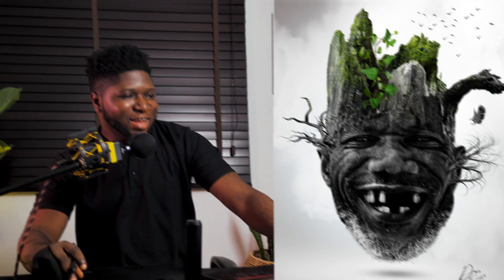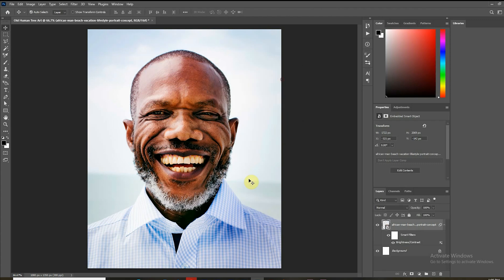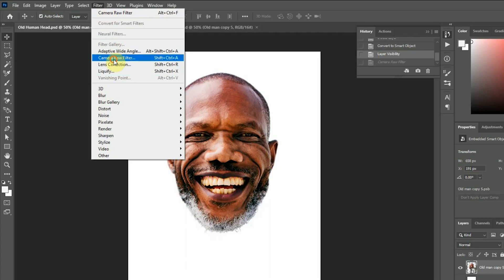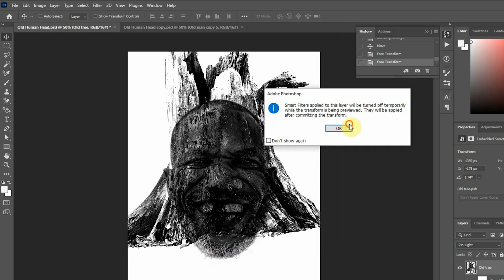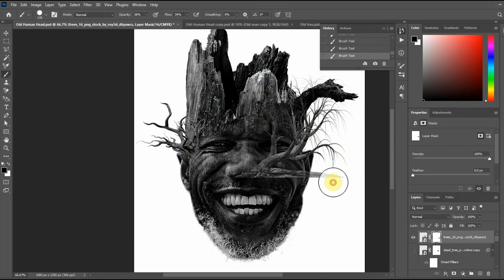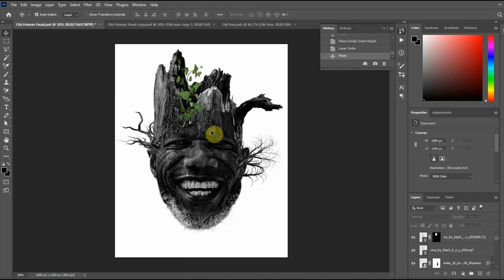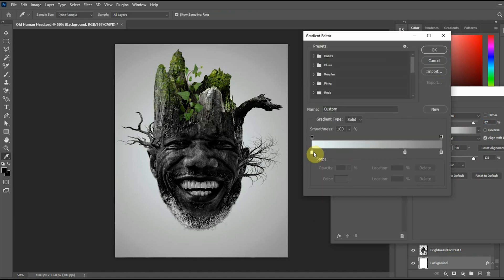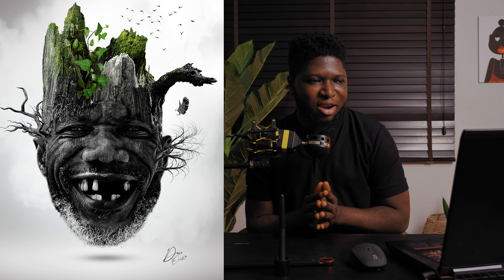How To Create Human-Tree Digital Artwork Using Photoshop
In this tutorial, we will be creating a dramatic and impactful artwork in Adobe Photoshop. Whether you're a professional artist or just starting out, this tutorial will show you how to use various tools and techniques to create an eye-catching and dramatic design.

We will start by selecting a base image and then use adjustment layers, blending modes, and filters to enhance the mood and add depth to the design. You will learn how to use layer masks to blend multiple images together, creating a collage-style composition. We will also cover the use of brushes and layer styles to add finishing touches and create a dynamic, attention-grabbing piece.

By the end of this tutorial, you will have a comprehensive understanding of how to create dramatic and impactful artworks in Photoshop. Whether you're looking to improve your digital art skills or simply want to create something unique and memorable, this tutorial is for you. So grab your digital tools and let's get started!